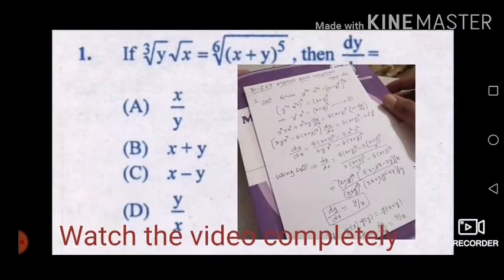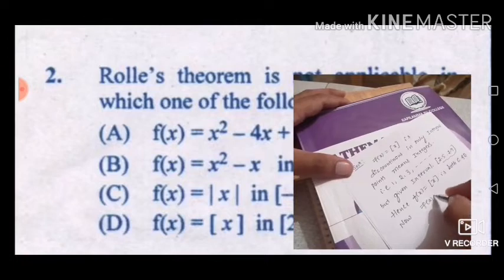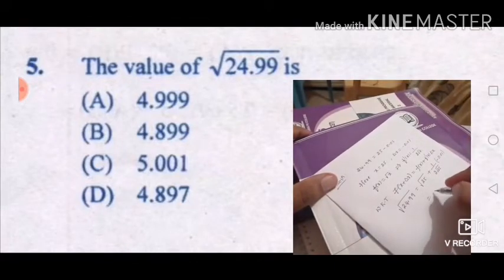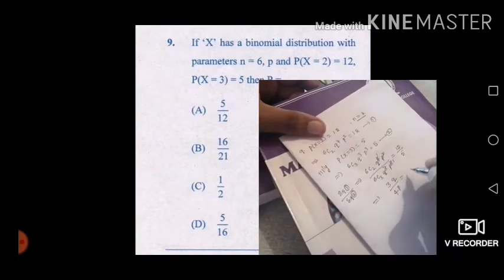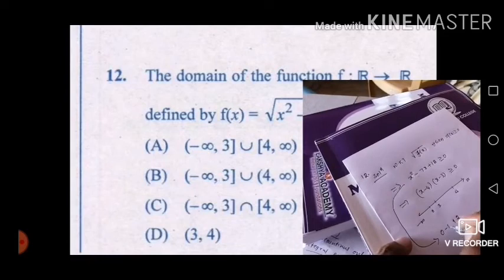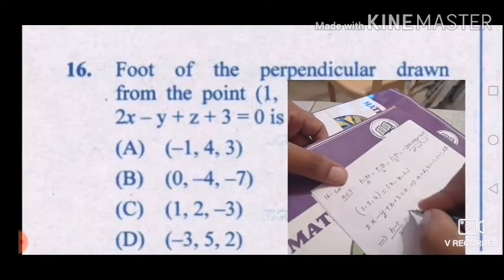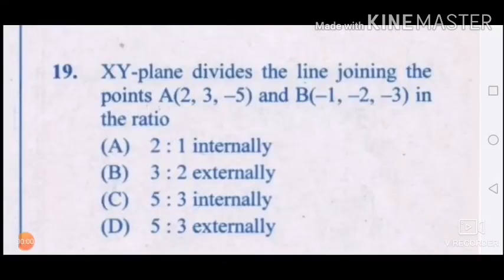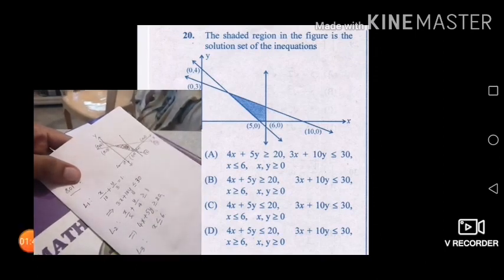KCET mathematics paper 2019 Solutions fully solved with best explanation to understand stu easily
This video gives best explanation of all problems belongs to KCET mathematics paper 2019 Solutions fully solved with best explanation to understand students easily